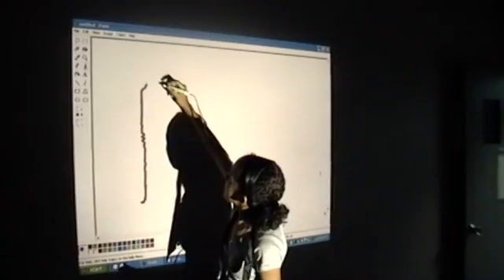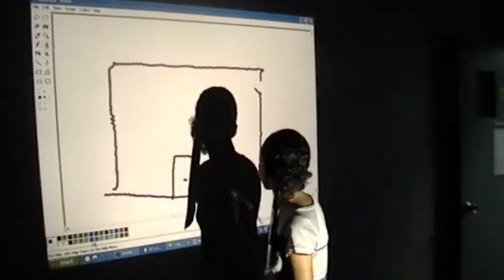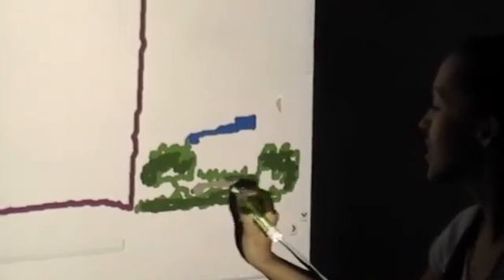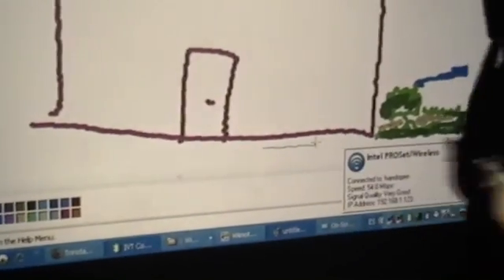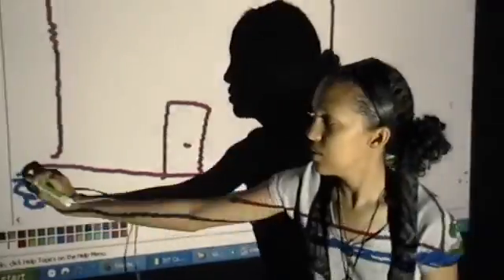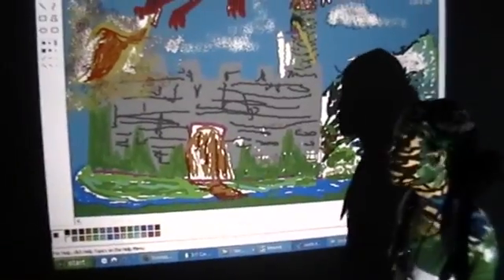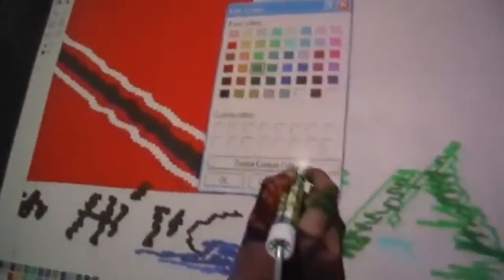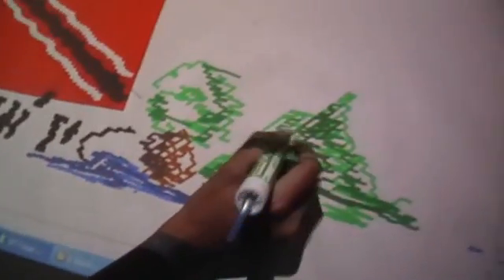Wii Remote Hack Part III : Practical use demo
This video was taken at the Trinidad and Tobago Computer Society
(TTCS ; tech meeting on Sunday April 20th, 2008.

The meeting was our attempt to try Johnny Chung Lee's project
"Low-Cost Multi-point Interactive Whiteboards Using the [Nintendo Wii] Wiimote". for more details.

Part II is a presentation by Paul Worswick showing how the Nintendo Wii Remote was connected to a Windows PC wirelessly using Bluetooth. He then showed how to use the infra-red pen to turn a computer screen projected on a wall to create a interactive whiteboard.

Part III (this video) shows the practical use of the infra-red pen and the Wiimote to create a interactive whiteboard from the computer screen projected on a wall and then on a computer screen projected on a table.